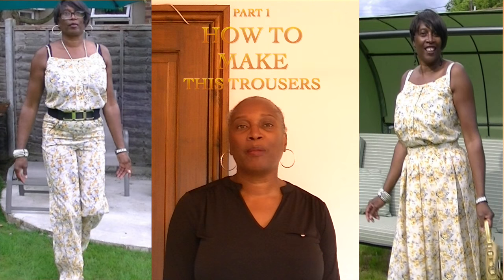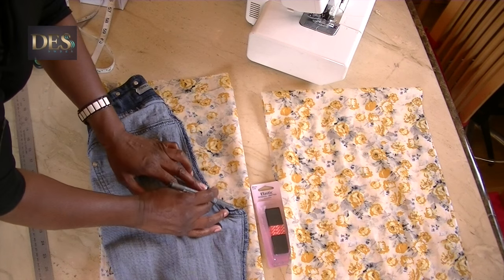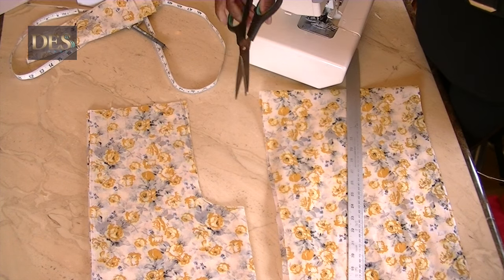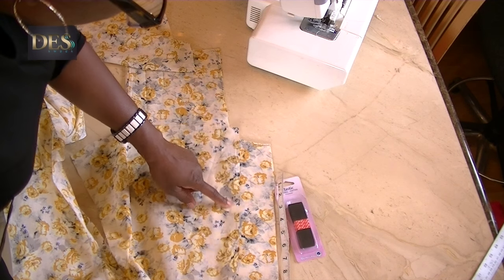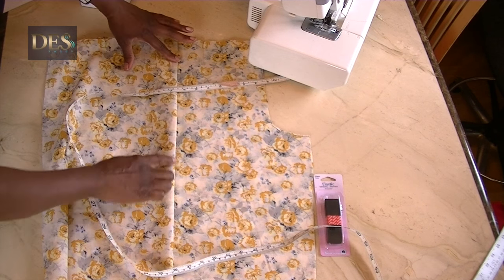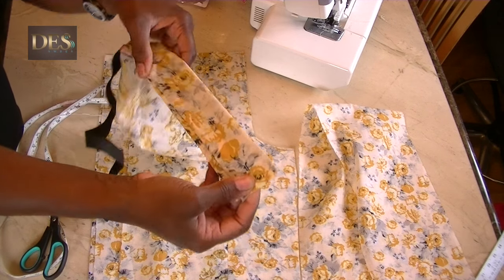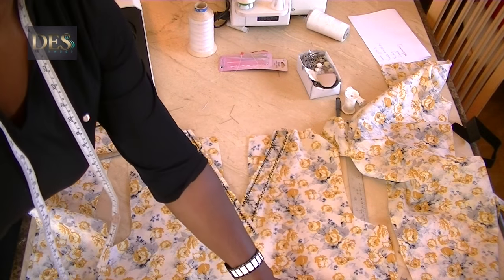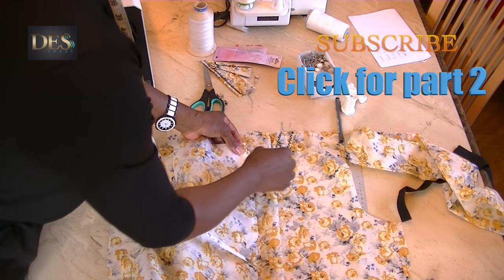How to make bespoke trousers part 1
This video is about How to make bespoke trousers part 1